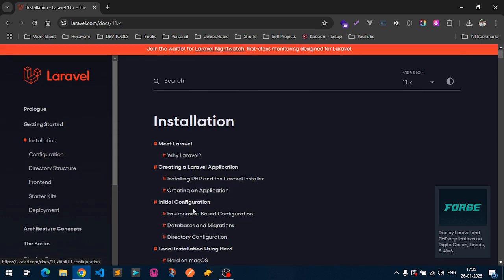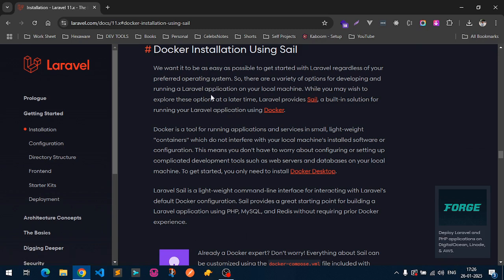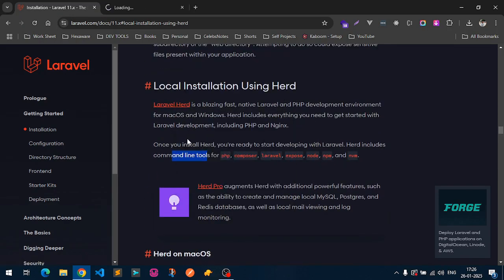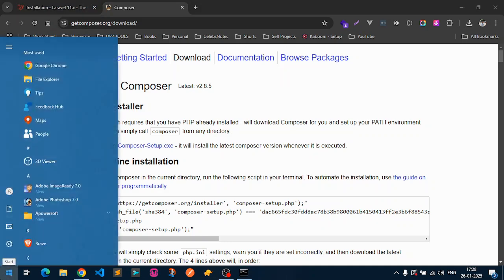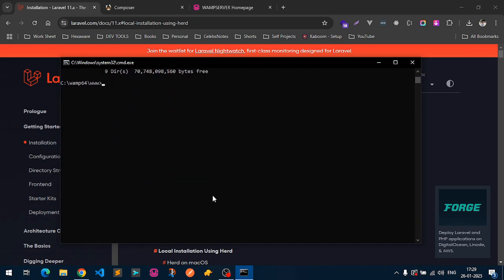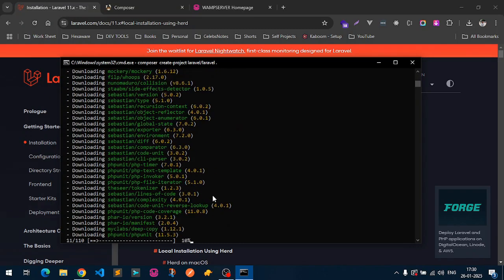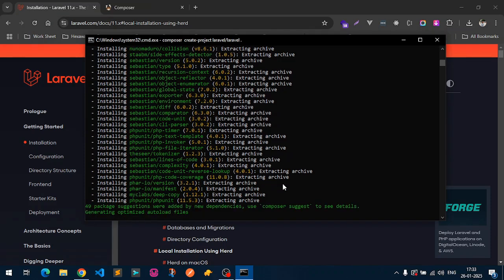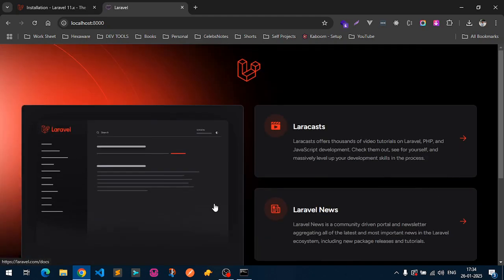How to Install Laravel 11 - Step-by-Step Guide for Beginners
Welcome to our Laravel 11 tutorial series for beginners! In this video, we'll show you exactly how to install Laravel 11 on your local machine. Whether you're new to Laravel or just upgrading this easy-to-follow guide will get you up and running in no time. We’ll cover all the prerequisites, including Composer installation, setting up your environment, and creating your first Laravel project. Happy coding!